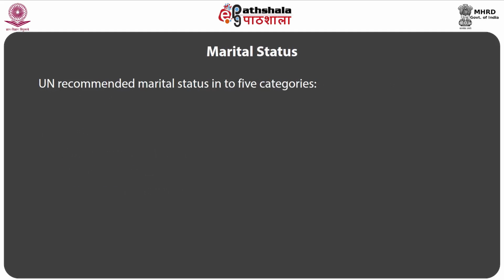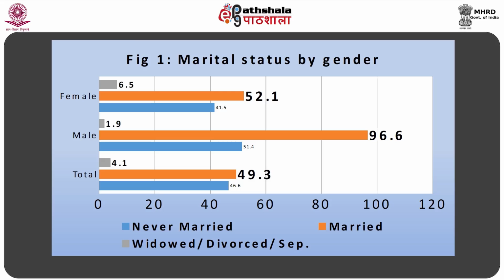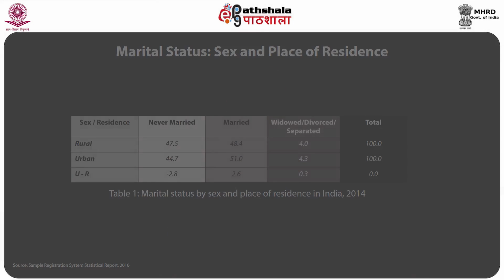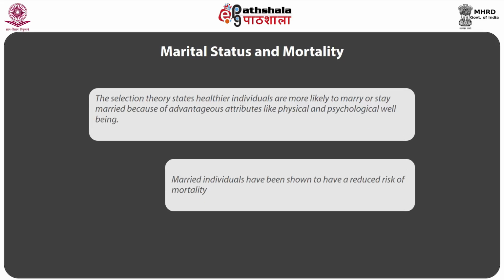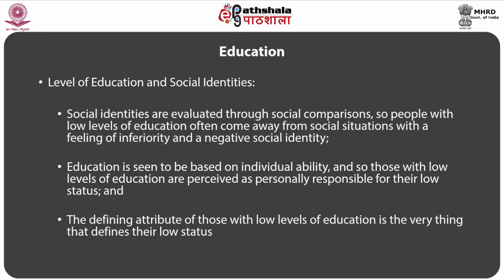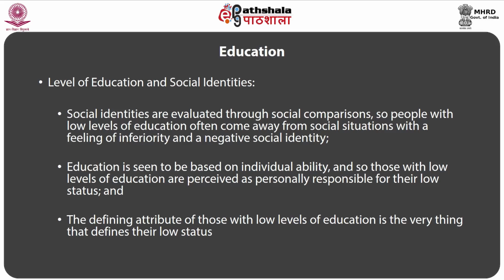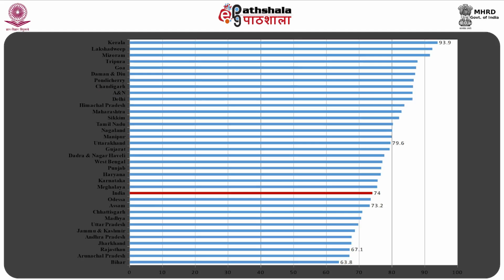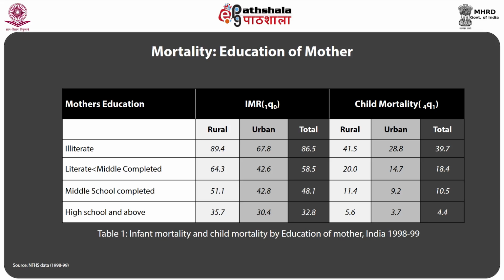M-28. Marital and Educational Status in India